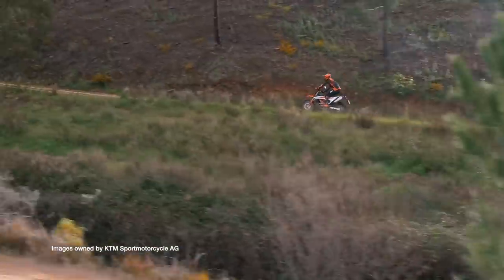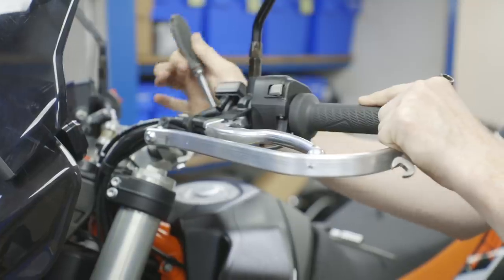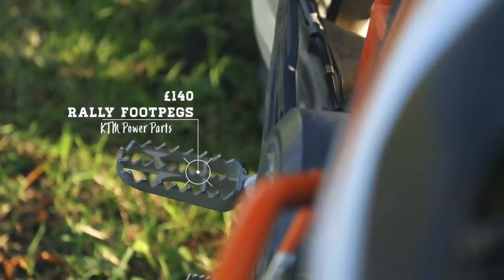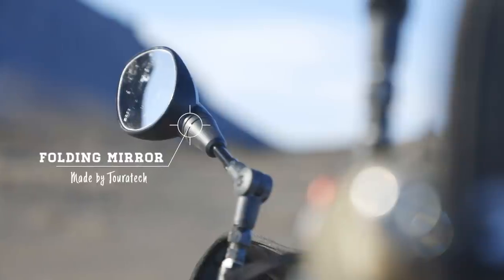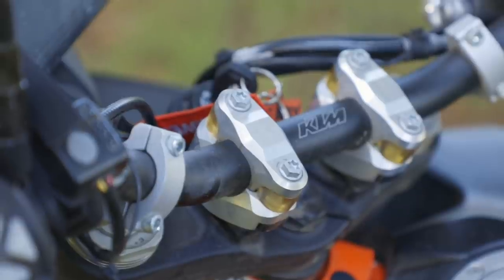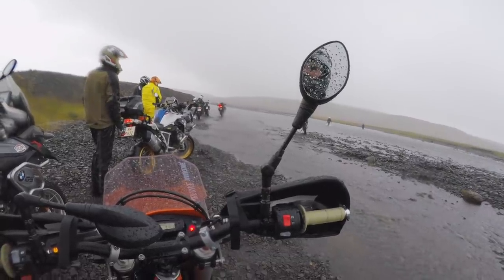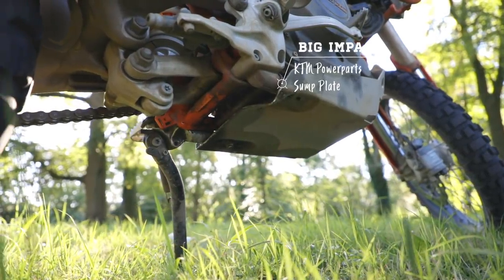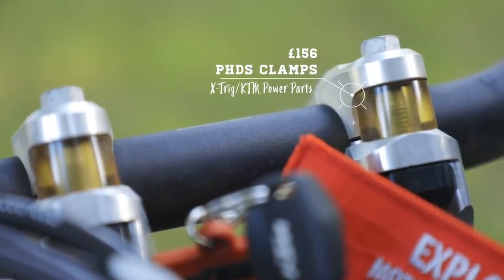KTM 690 Enduro & 790 Adventure R Project Bikes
Last August we travelled to Iceland, to ride, film and experience the beauty of island. We made a film about that experience, but we also used two very different bikes; A KTM 790 Adventure R and a KTM 690 Enduro R.

This video breaks down all the changes we made, why we made them and how well they worked for our trip.